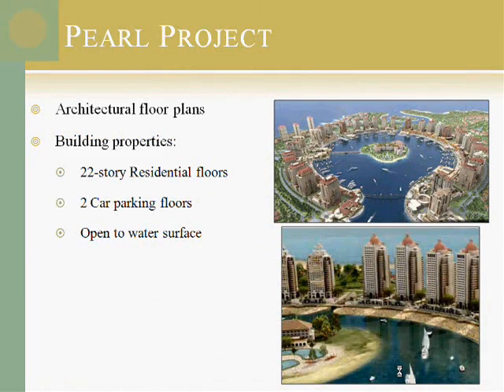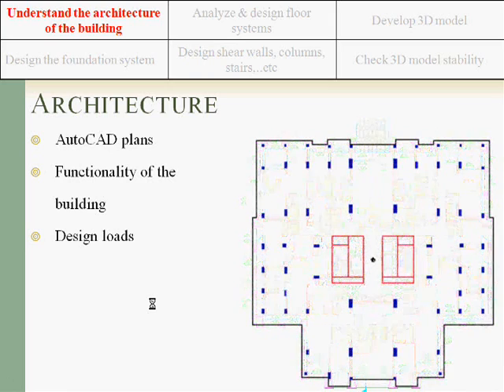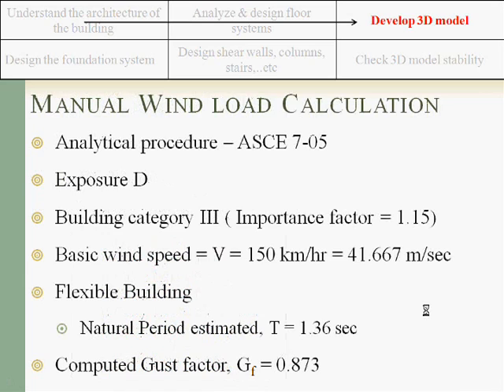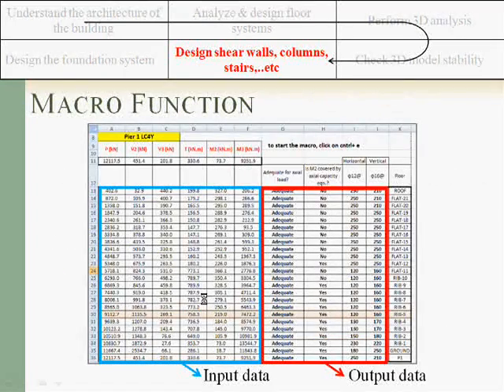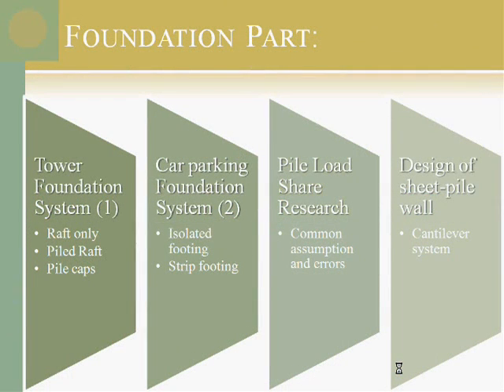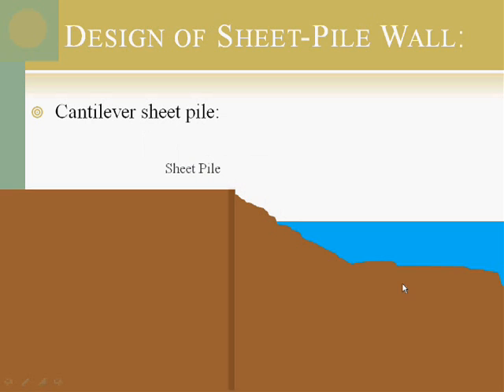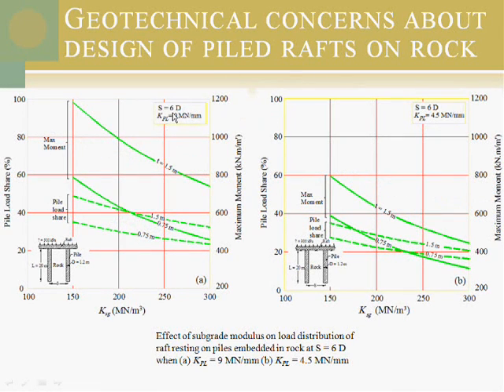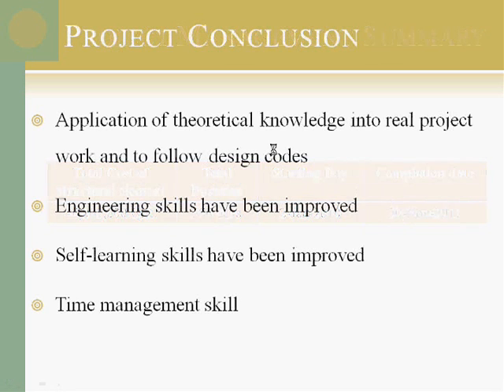Graduation Project: Structure, Foundation, Project Management - Full Version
This Graduation Project is presented by Eng. Haytham Sadeq, Eng. Mohammed Saleem Taha & Eng. Rakan Amr
and it was divided into main three divisions; the structural analysis and design, the foundation analysis and design and the project management and scheduling.
This Graduation Project was presented in Civil Engineering Department in Qatar University, and it was supervised by Dr. Khaldoon Bani-hani, Dr. Ahmed Al-senouci and Dr. Hisham T. Eid.